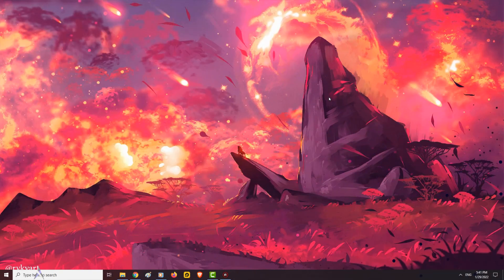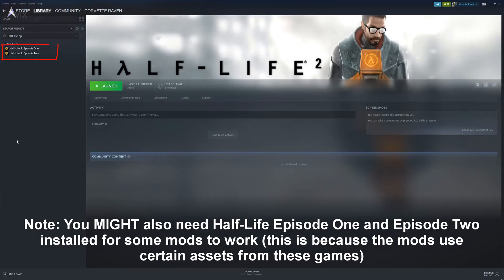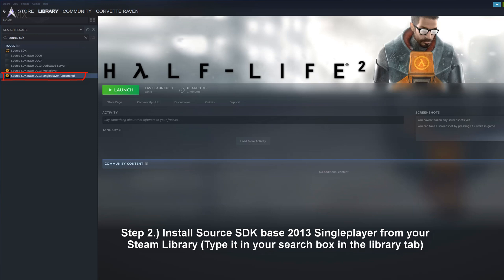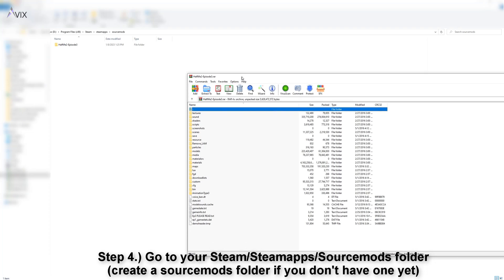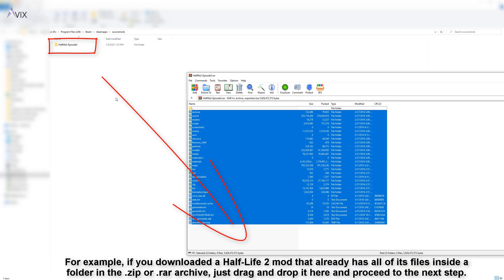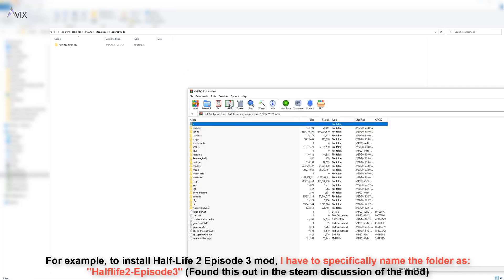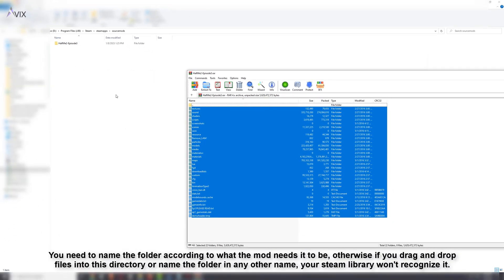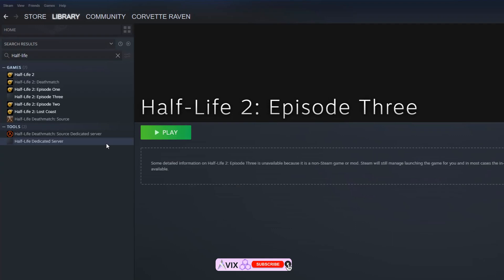Half Life 2 How to Install Mods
Quick guide on how to install Half-Life 2 episode 3 mods